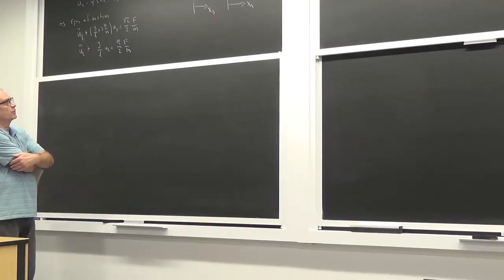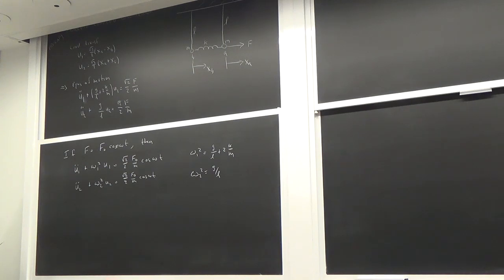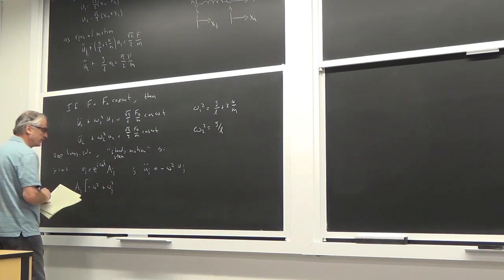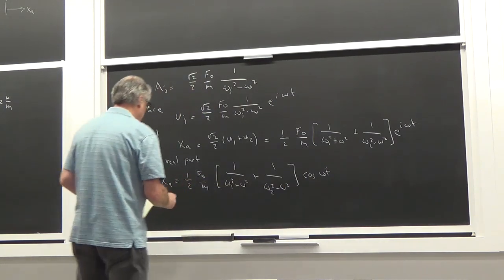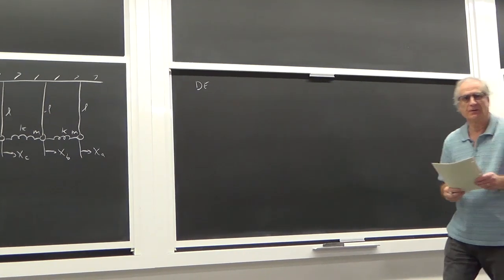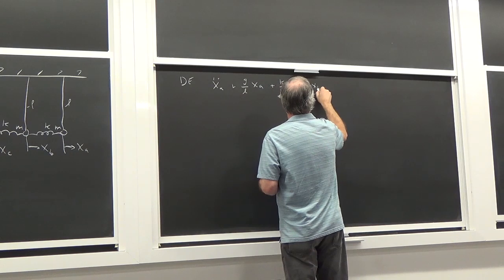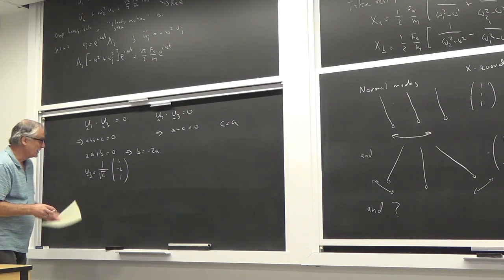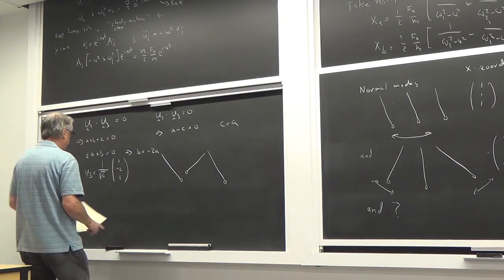Lecture 8 - Forced Coupled Oscillation; Traveling Waves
Steady state motion of a forced coupled oscillator; generalizing to many oscillators; orthonormal system of eigenvectors; Equation of a traveling wave; period, wavelength , and wavenumber.

Lecture 8 of Caltech's Ph2a Course on Vibrations and Waves by Prof. Frank Porter and Dr. Ashmeet Singh.

This lecture was recorded on October 24, 2019, in 269 Lauritsen at Caltech, Pasadena, CA, USA.